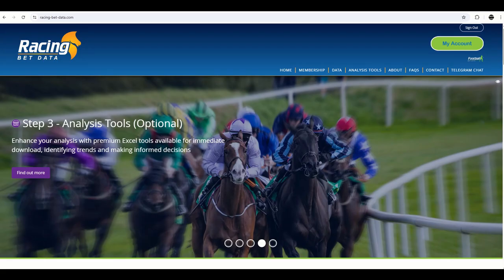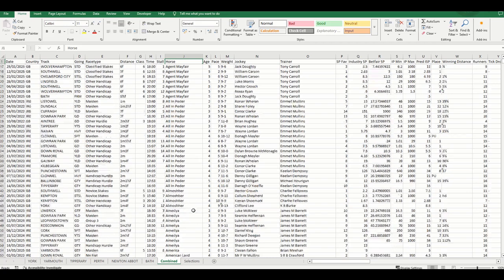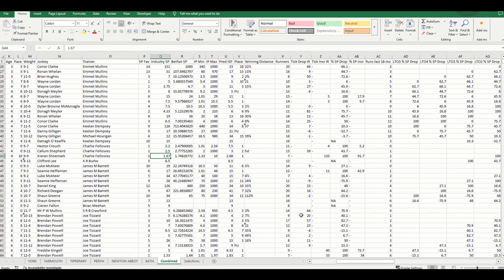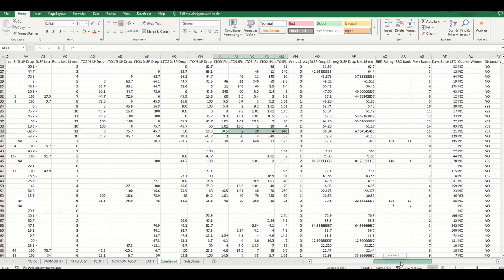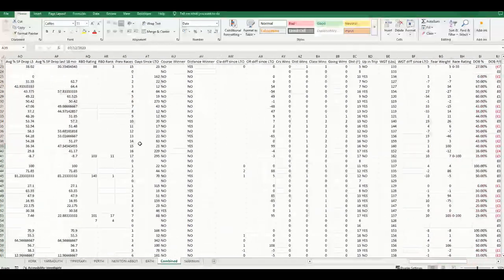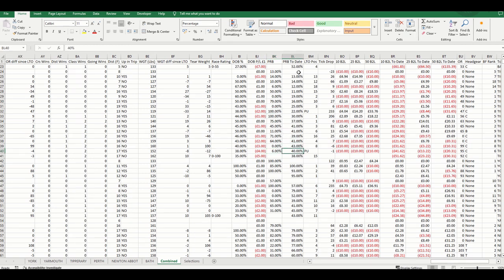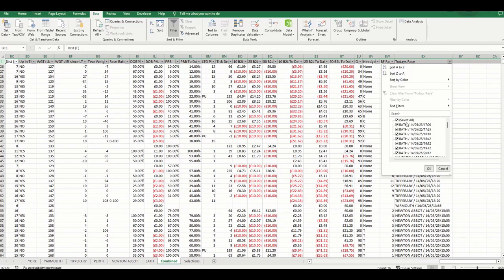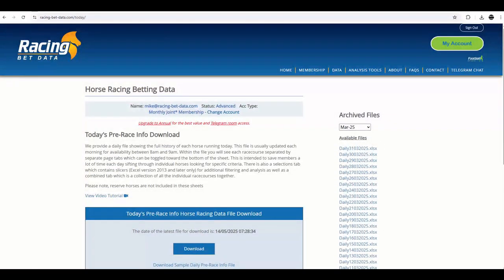🎬 Episode 3 – Using the Pre Race Download Excel File | Racing Bet Data Tutorial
In this episode of the Racing Bet Data tutorial series, we walk you through how to use the Pre Race Download Excel File, available on our Today’s Races page. This powerful download gives you instant access to all today’s races and runners in one clean, sortable spreadsheet — ideal for building systems, analysing data, or preparing for trading and betting.

🔎 What You’ll Learn in This Video:

✔️ How to access and download the Pre Race Excel file
✔️ What data is included for each race and runner (e.g. Pace Rating, RBD score, Rank, BSP, Dob potentials, percentage of Rivals beaten (PRB)m In play odds moveemnt history and much more)
✔️ How to filter, sort, and analyse the data in Excel
✔️ Tips for using it to prepare for trading or strategy testing
✔️ How to quickly identify value opportunities before the races begin

📌 Why the Pre Race Excel File Is a Game-Changer:

📥 Download a full day’s racing data in seconds

🧠 Analyse racecards in Excel, your way — using filters, formulas, or pivot tables

💡 Spot betting angles without being tied to live dashboards

⏱️ Save time by prepping all your bets in advance